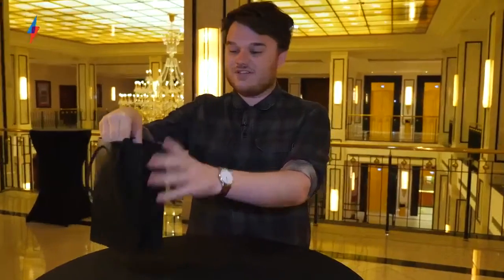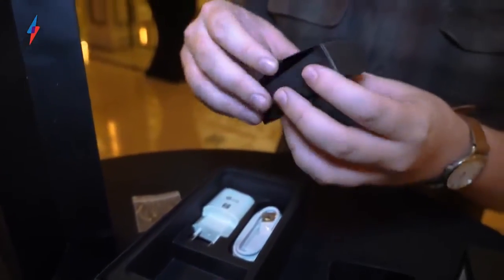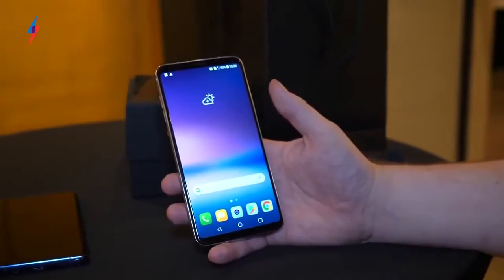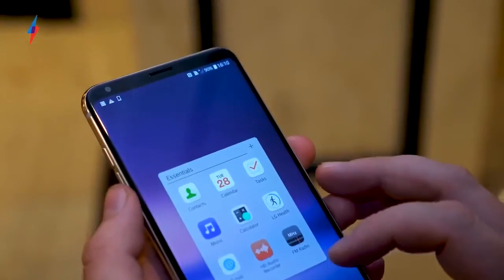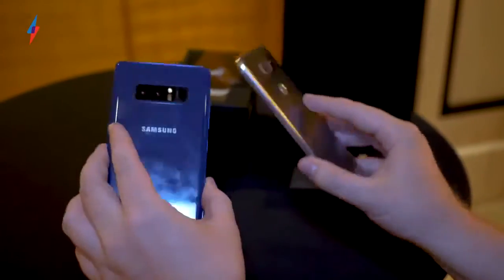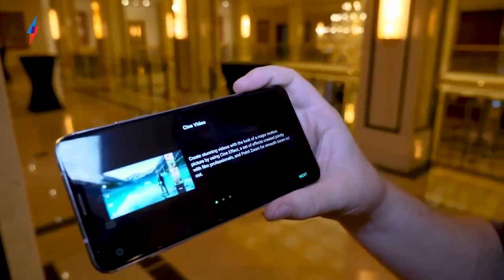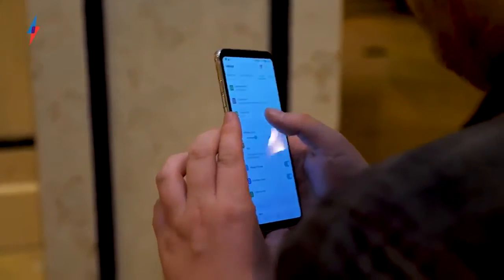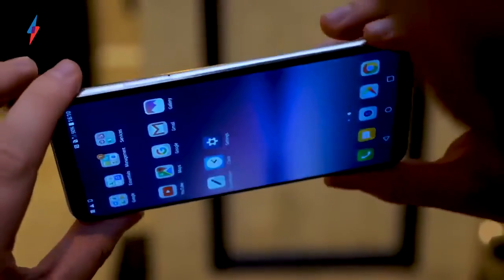LG V30 Unboxing And Review